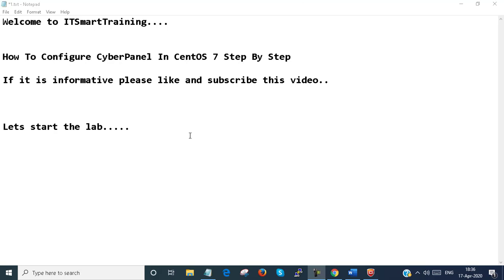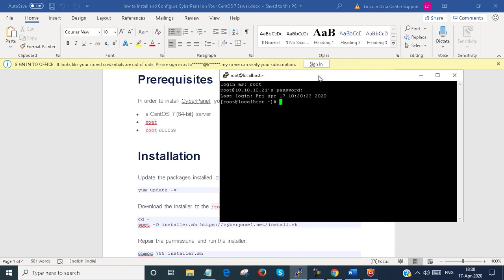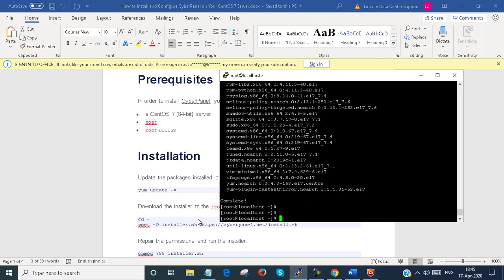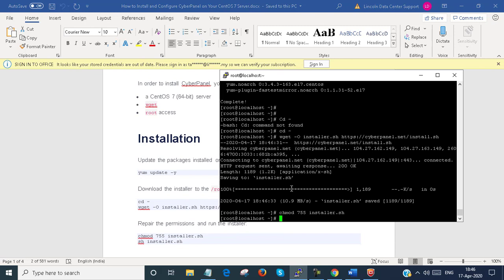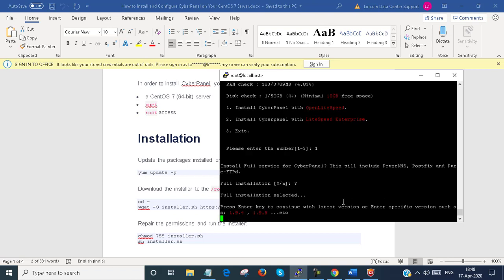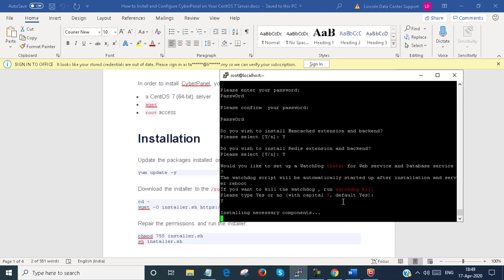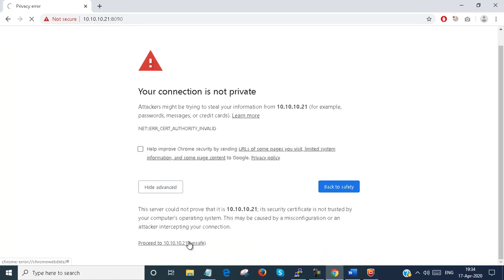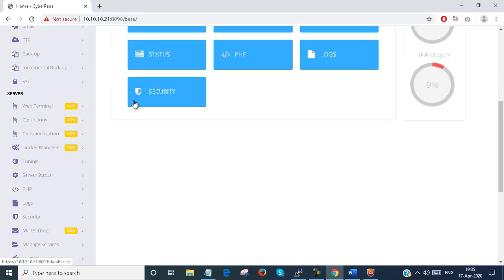Cyberpanel Configure in cent OS 7